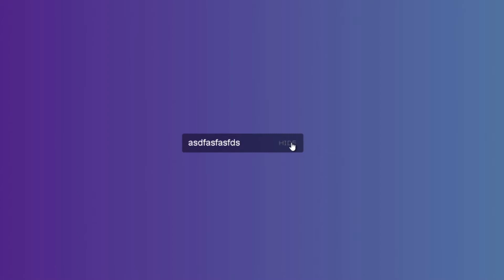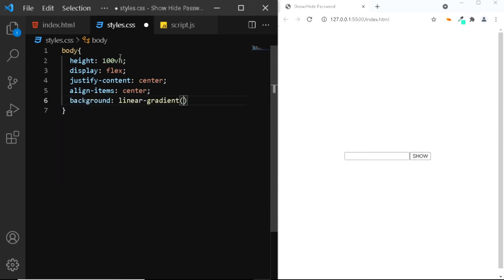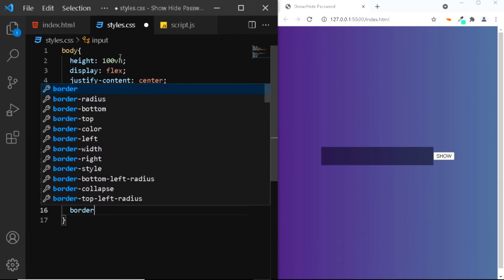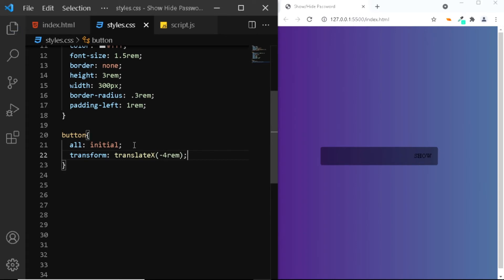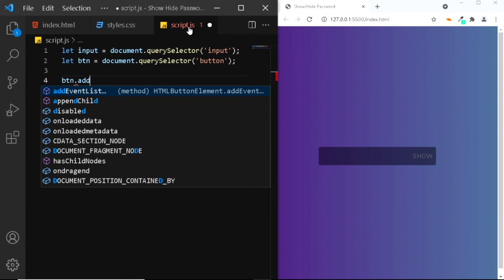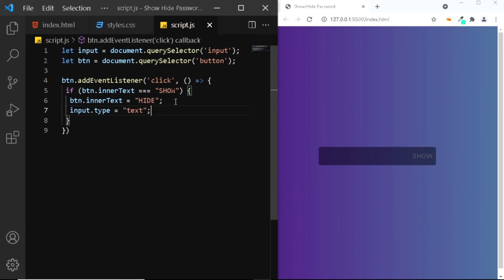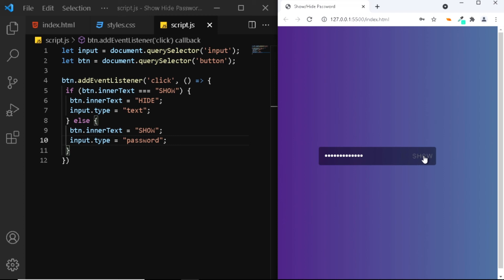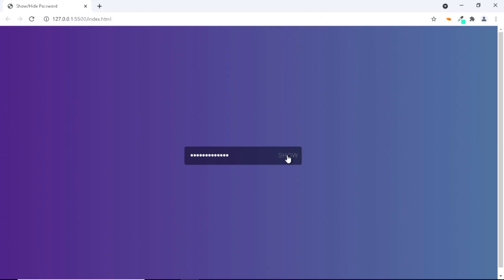Show Hide Password Using HTML, CSS and JavaScript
In this video, let's have a look at how we can implement the show/hide password functionality using HTML, CSS and JavaScript